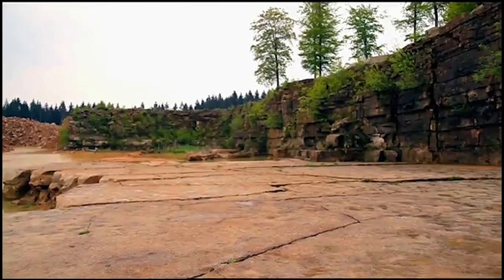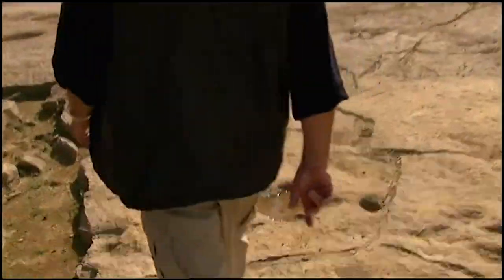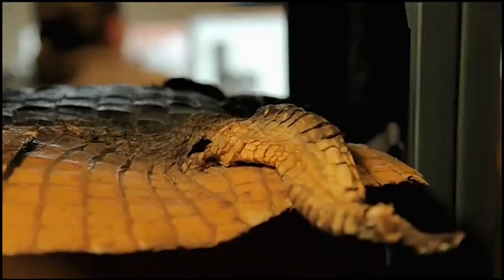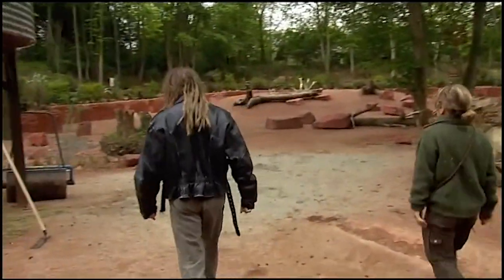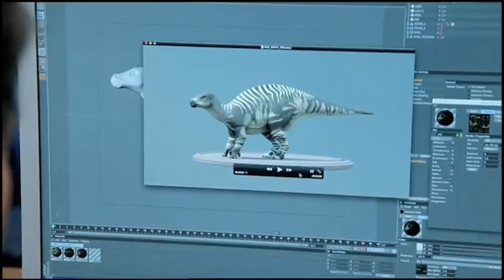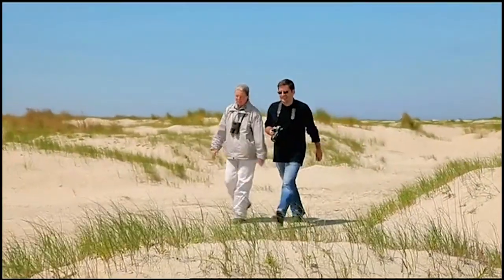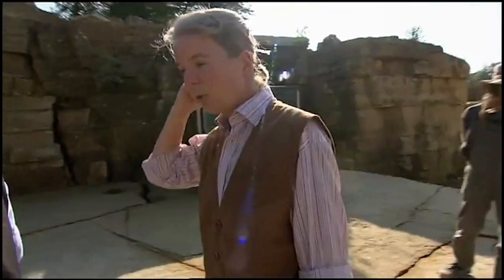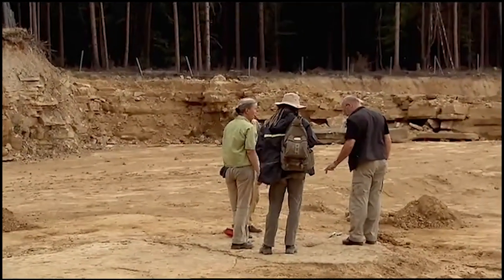Bringing Dinosaurs Back to Life: On the Trail of Prehistory | 3D Animation Palaeontology Documentary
We follow paleontologist Annette Richter and her team as they attempt to reconstruct the lives of these giant lizards. With the help of 3D animation, this film re-creates the world of the dinosaurs and bring them back to life.

The discovery of a remarkable set of dinosaur tracks in Obernkirchen, Northern Germany, sent waves through the international paleontology community. The tracks came from the Deinonychosaur, a fierce feathered carnivore, and had only previously been found in America and Asia. Experts from around the world flocked to Obernkirchen, speculating that Northern Germany may have been an active centre of evolution for dinosaurs.

This documentary was produced by Berlin Producers and directed by Kristan Kähler and Yvonne Schwamborn. It was first released in 2010.

Bear witness to monumental moments in human history, and human's most terrible crimes. Java Witness is home to incredible stories of good and evil, from fascinating stories of old, to chilling documents of heinous murders and modern-day mafias and gangs.

From dinosaurs to medieval feasts, ancient wars and battles, through Kings and Queens, World Wars and critical world events, watch some of the best history documentary series, world history specials and more, all for FREE!

At least 2 FULL documentaries available to watch FREE online every week!